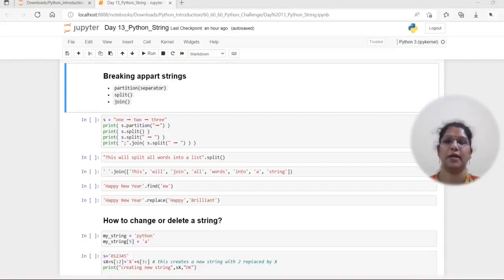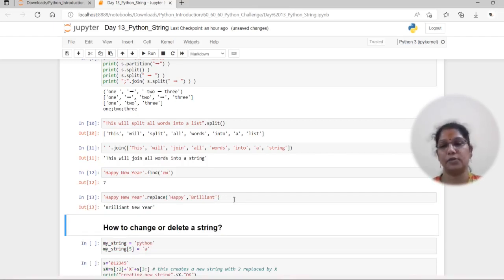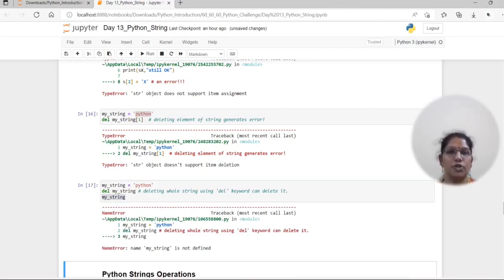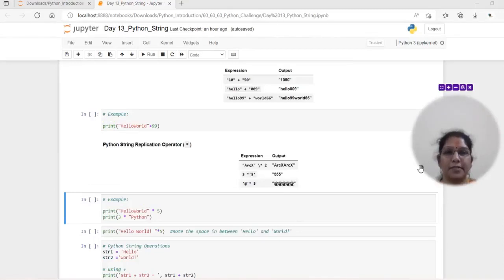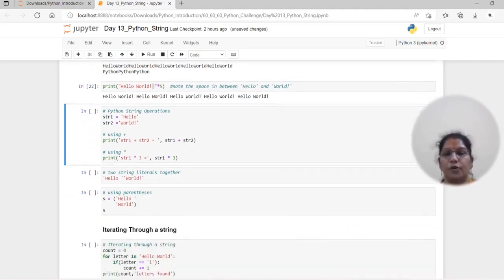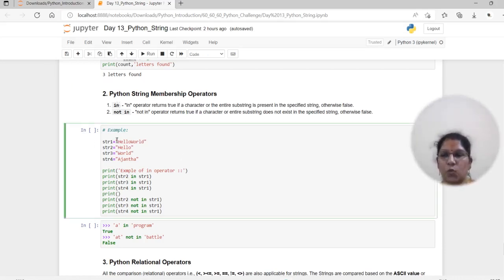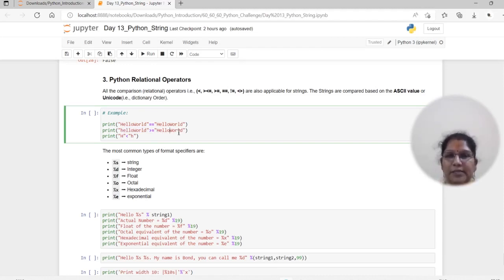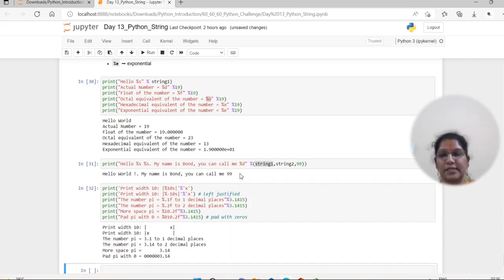Day 13 String Operations | Iterating Through a string| String Membership Operators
Python Strings Operations
1. Basic Operators for concatenation of two or more strings:
Python provides basic operators to concatenate two or more strings. The + operator is used to concatenate two strings.
Another way to concatenate two strings is to use the += operator.
Iterating Through a string:
We can iterate through a string in Python using a for loop.
2. Python String Membership Operators:
Python provides membership operators in and not in to check if a string is a substring of another string.
3. Python Relational Operators:
Python provides relational operators used to compare two strings. These operators compare the strings based on their ASCII values.